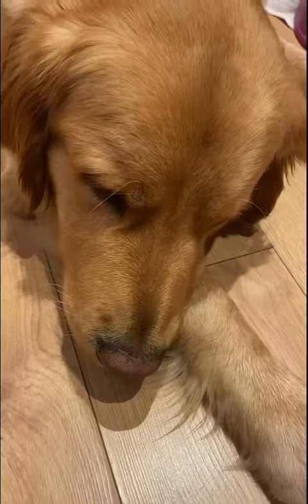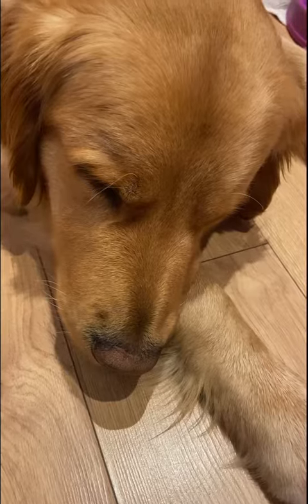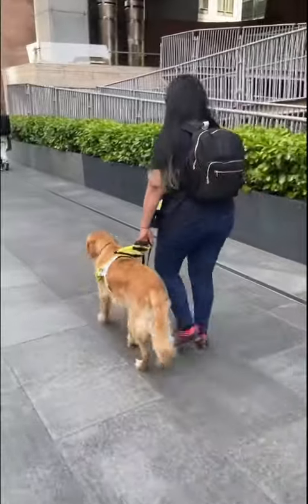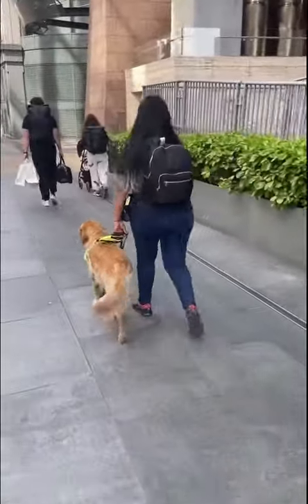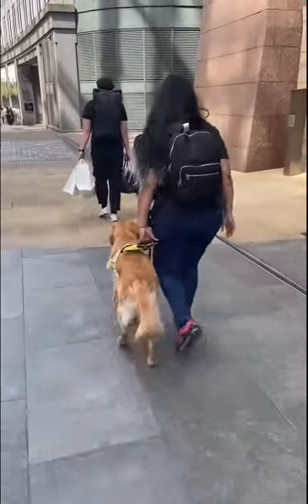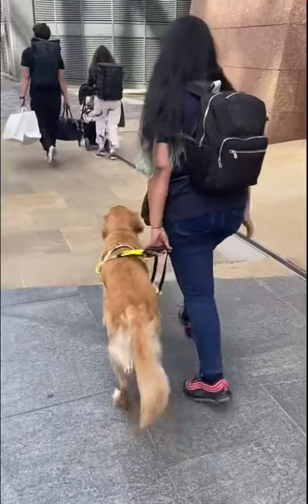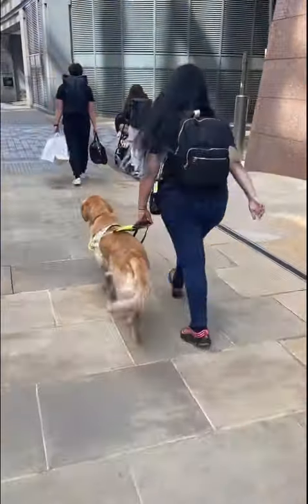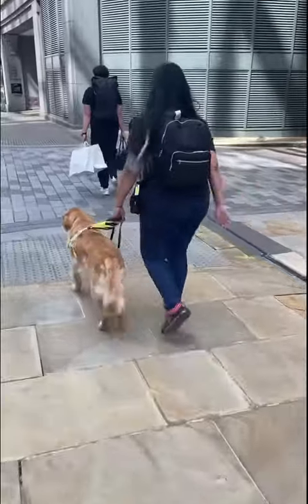Walking with my Guide Dog ￼￼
Here’s a short demonstration of how me and my Guide Dog work together.